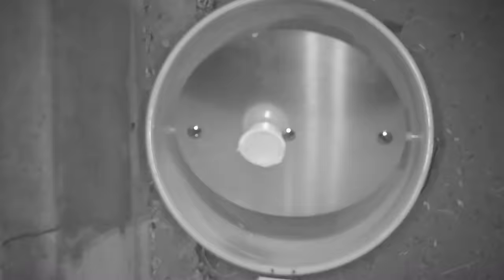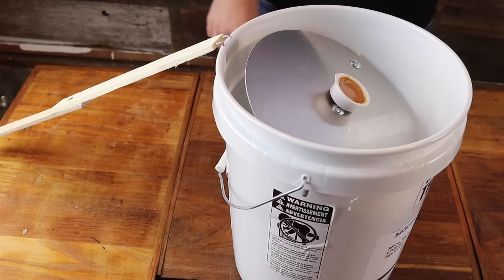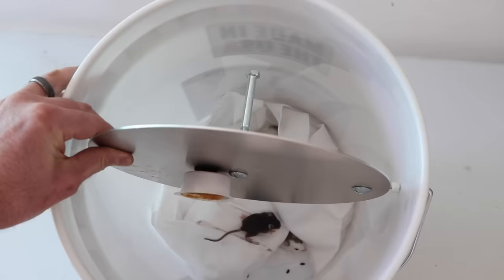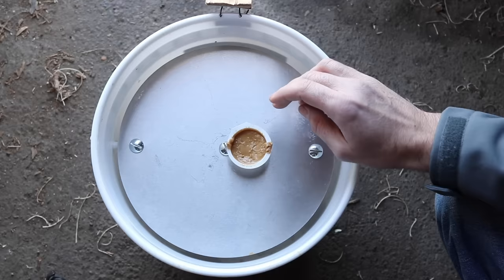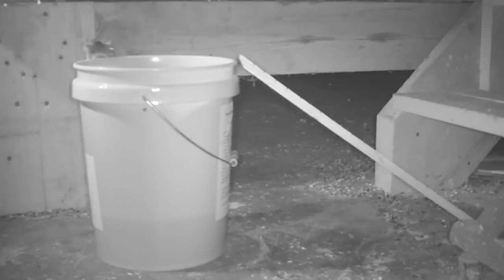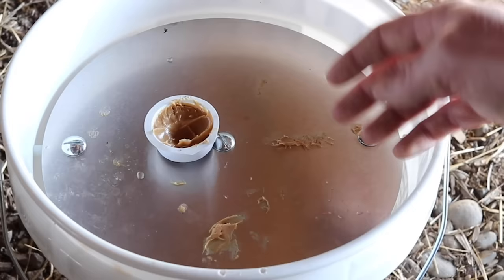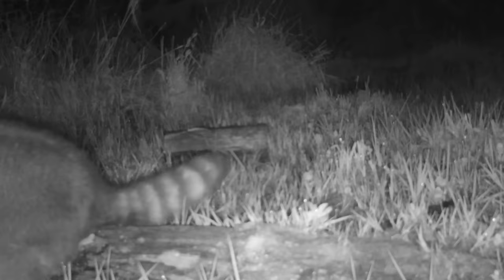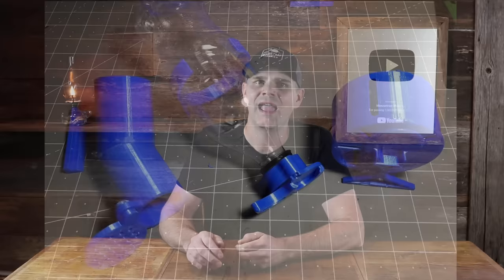An Awesome and Simple Mouse Trap That Works! The Mouse Bucket Device. Mousetrap Monday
In this action packed video we test out an extremely effective bucket mouse trap that was invented by a youtube viewer.